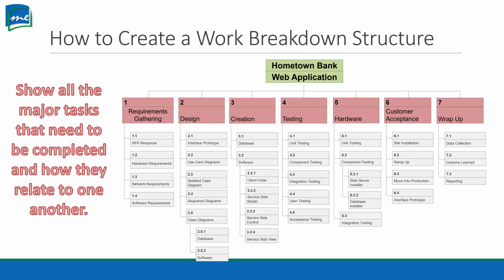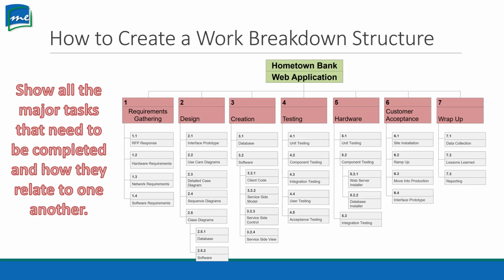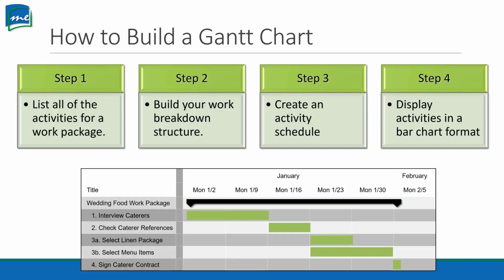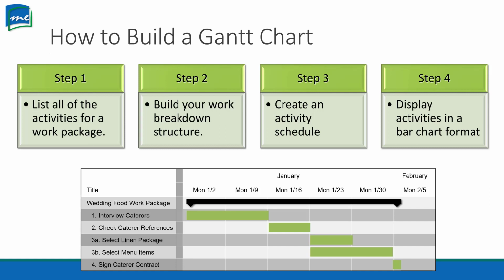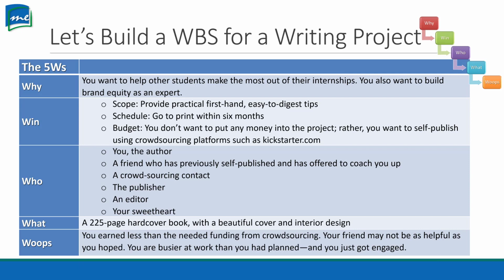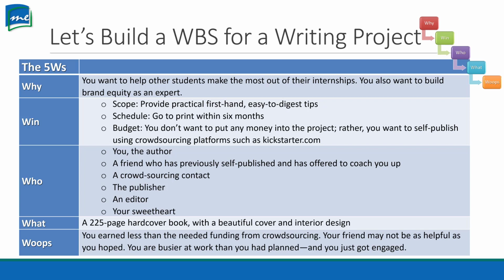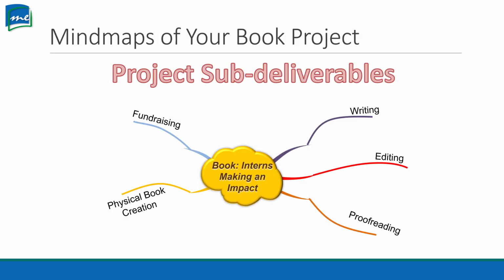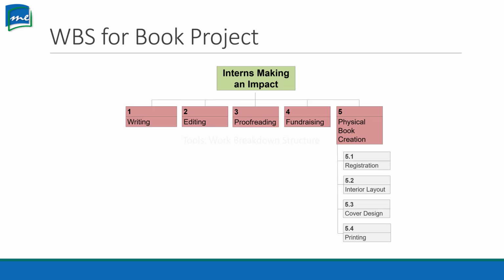BCOR 360 Topic 05.4 - Tools: Work Breakdown Structure